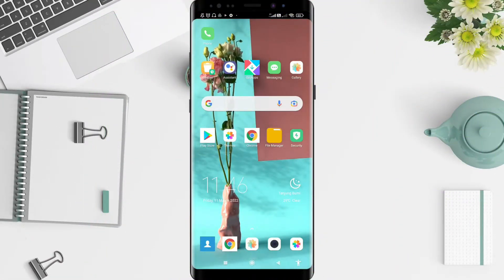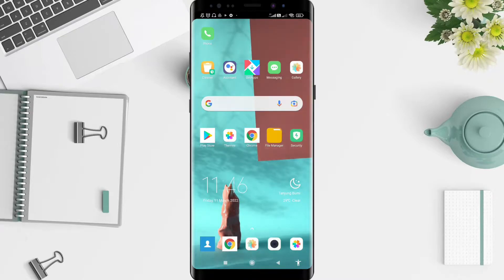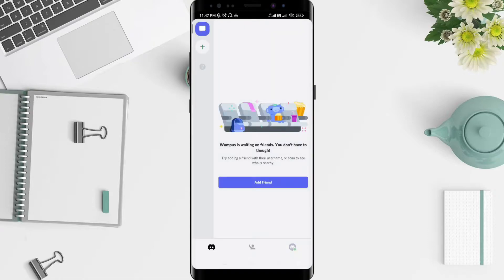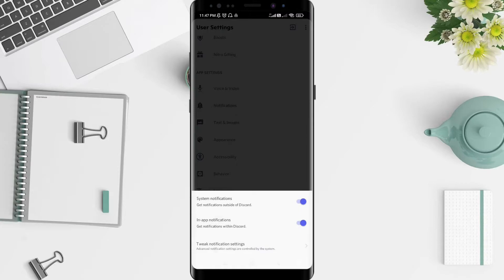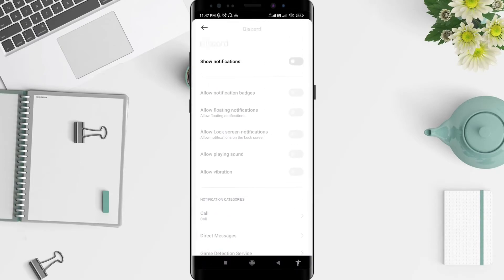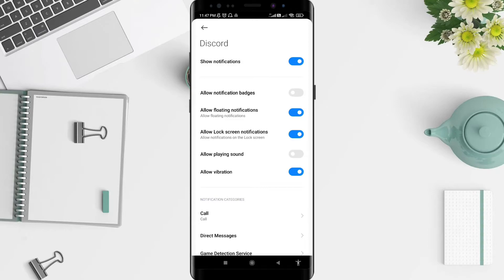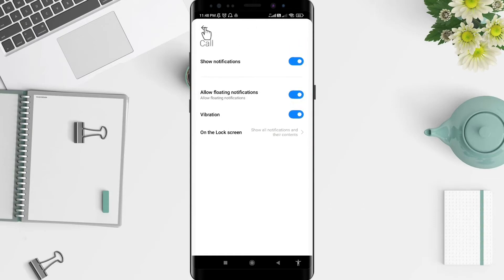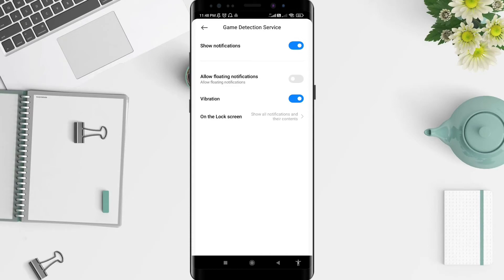How To Turn On Discord Notifications On Android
Notifications that appear on Discord are sometimes quite annoying either the pop-up that appears or the notification sound. However, there are many discord users who actually want to activate the discord app notification on android.

The purpose of enabling discord notifications, of course, is to get notifications of activity on discord. If you want to turn on discord notifications on android, you can follow the steps as I have shown in this video.

*this video is related to :
how to turn on discord notifications
how to turn on notifications on discord
how to enable notifications on discord
how to activate notifications on discord